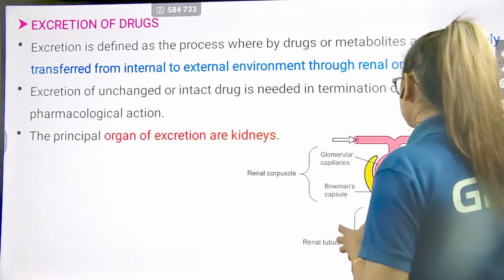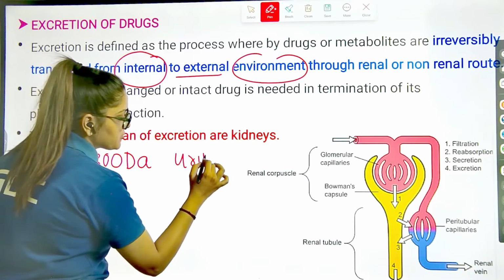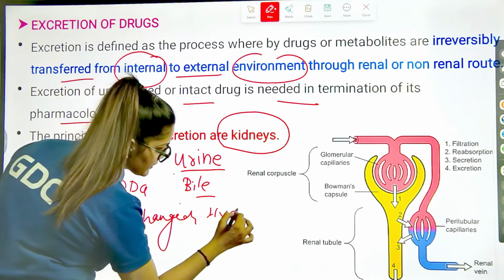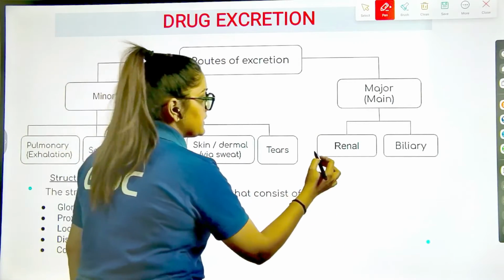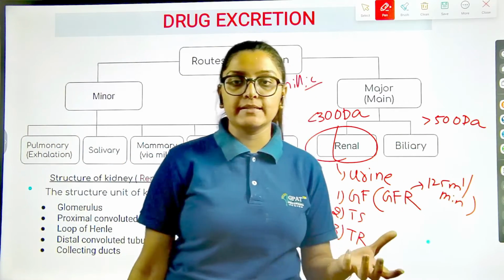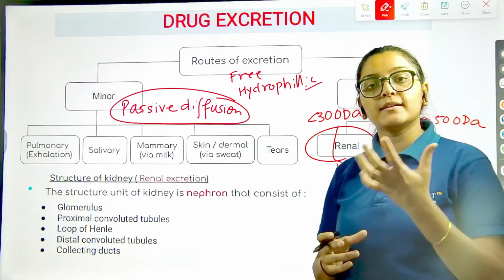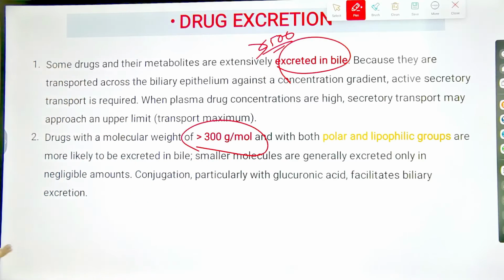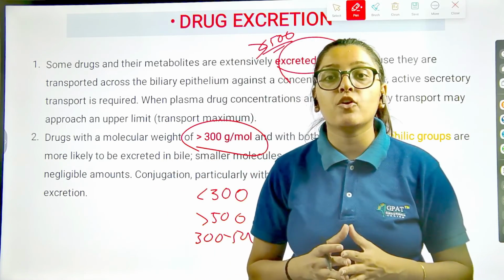🚀CLASS- 20 DRUG EXCRETION || 50 Days Biopharmaceutic Challenge